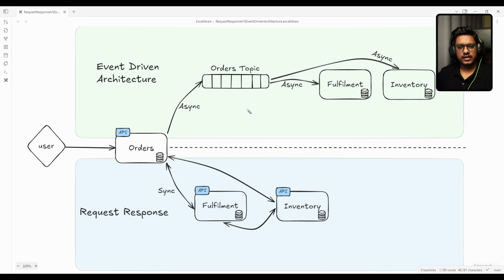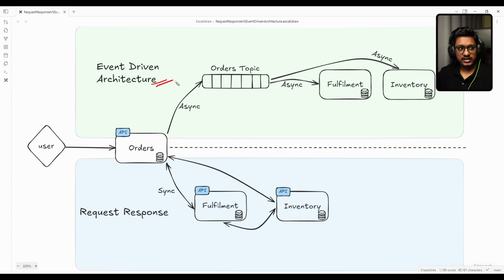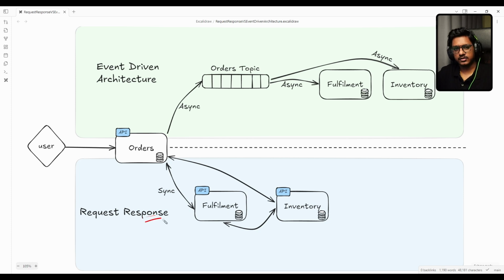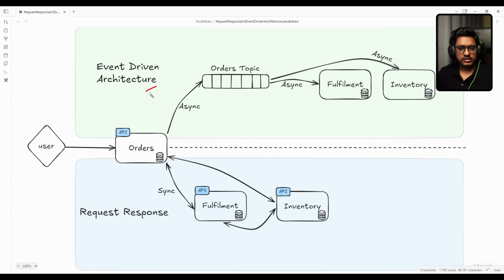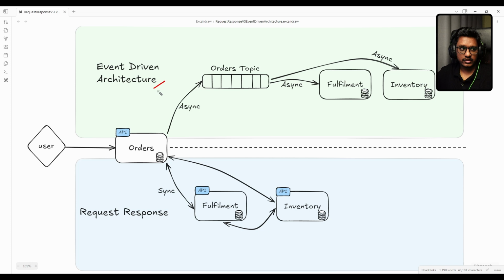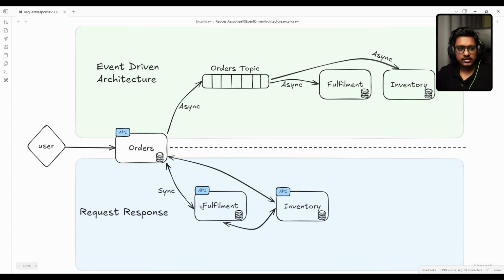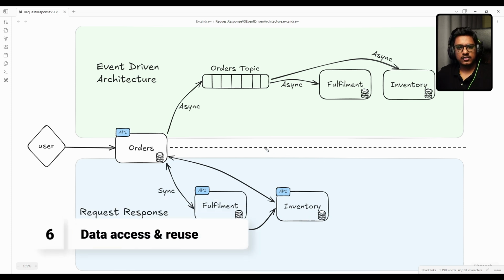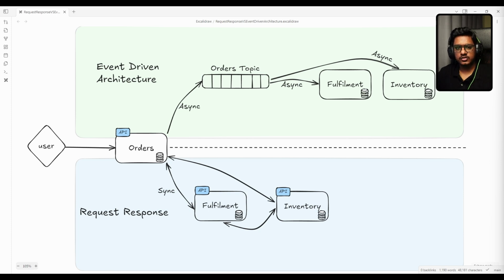Event Driven vs Request Response: Key Differences Explained!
Looking to understand the difference between Event-Driven and Request-Response architecture?
Whether you're building scalable apps or optimizing performance, choosing the right architecture can make all the difference. In this video, we break down these two essential models and help you decide which one is right for your project.

Whether you're a software engineer, developer, or tech enthusiast, this video will give you the insights you need to optimize your system design.